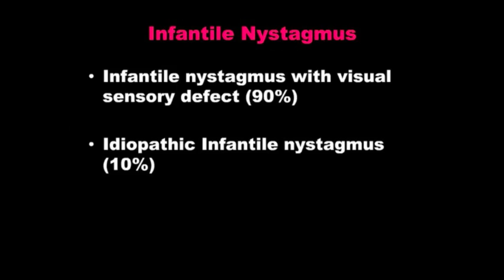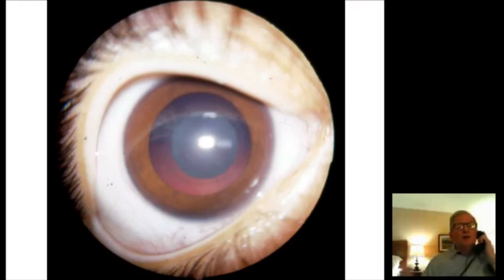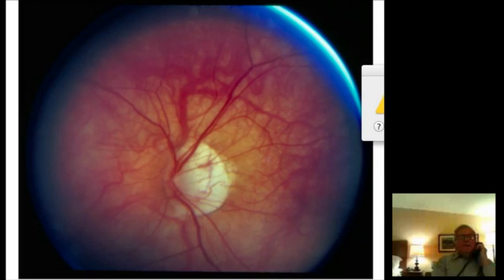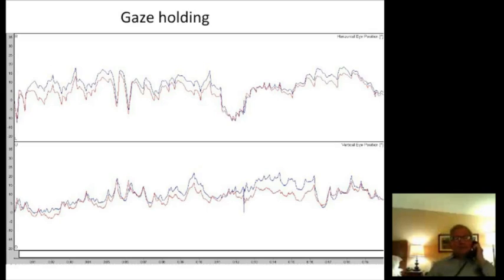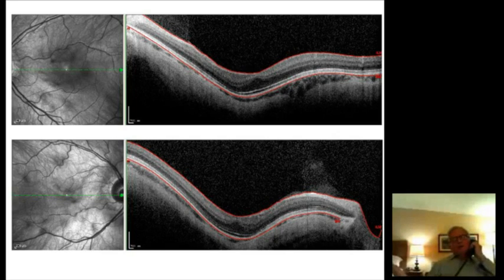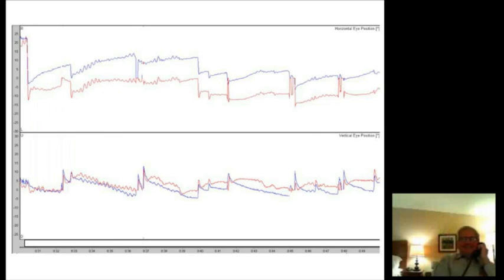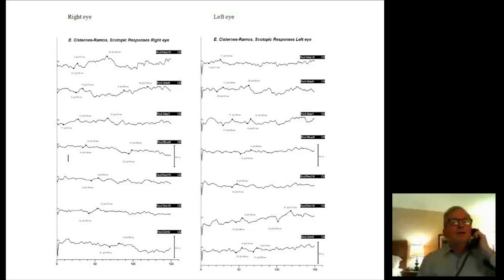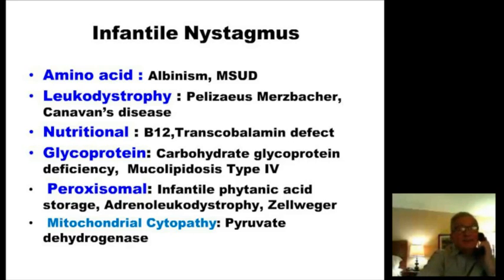05 nystagmus associated ocular systemic conditions